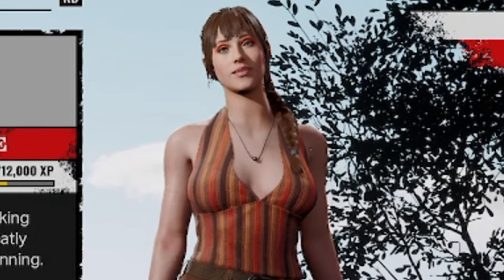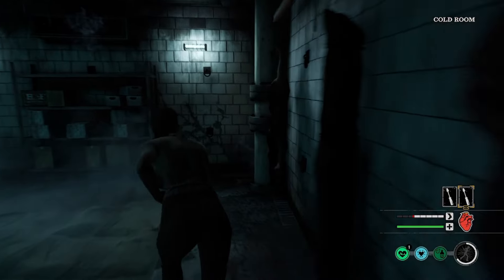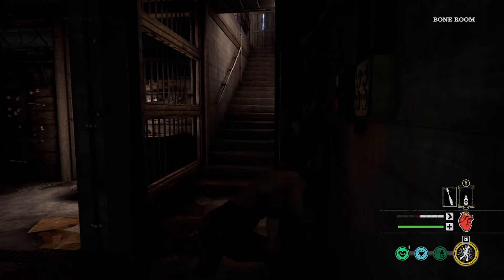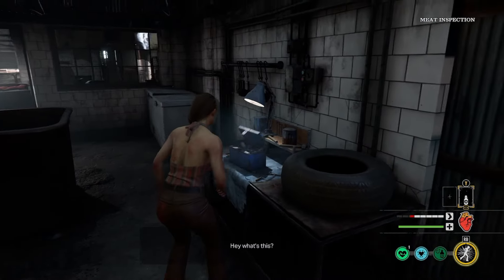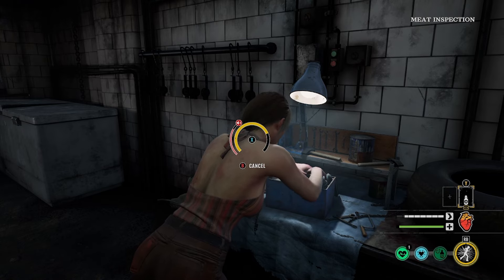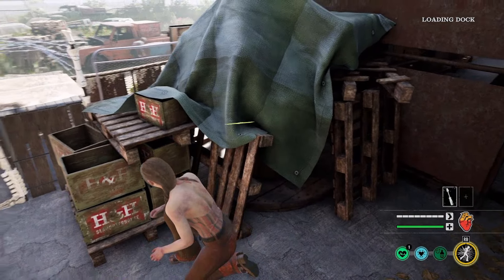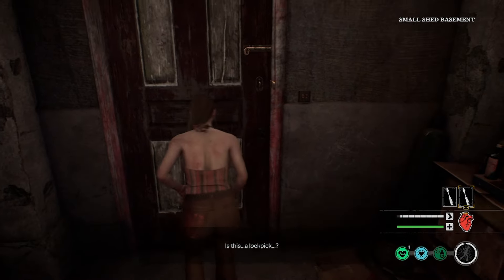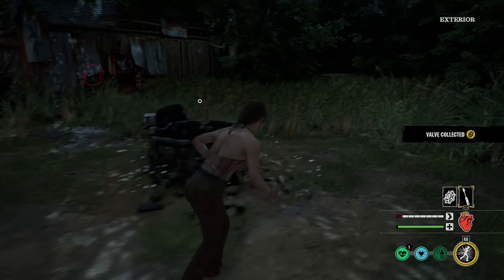New INSANE Julie Build | The Texas Chainsaw Massacre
Check out this New INSANE Julie Build homies, enjoy the gameplay homies!